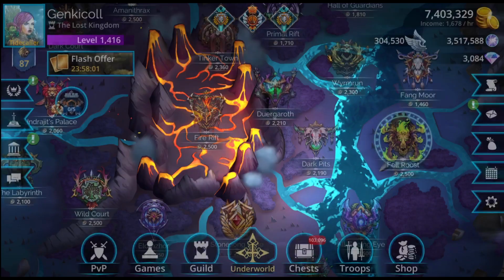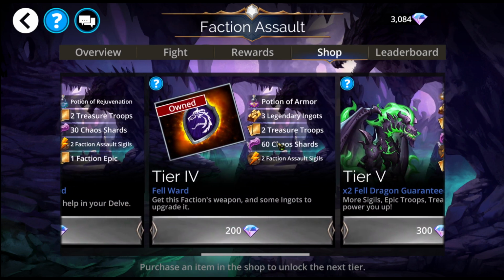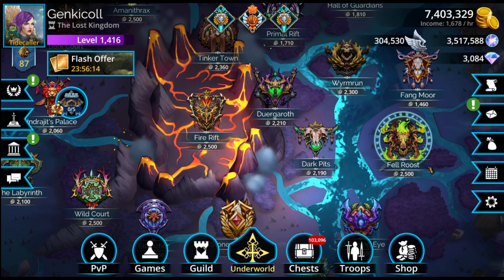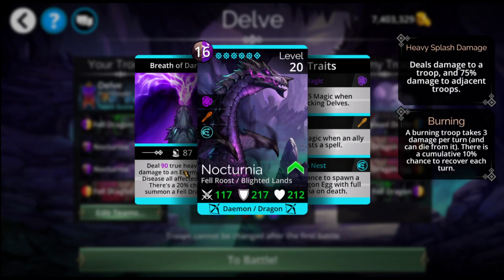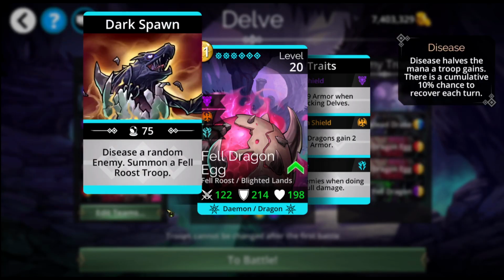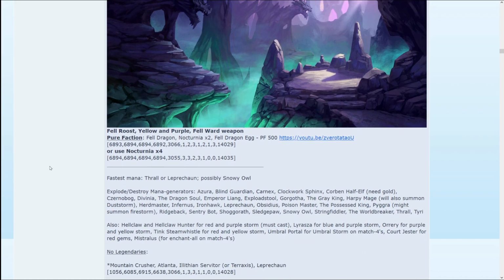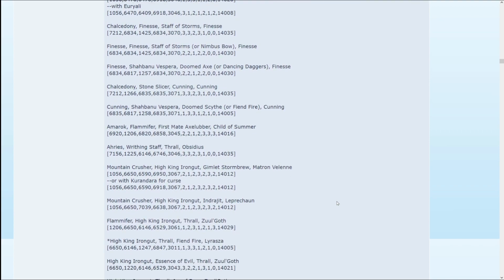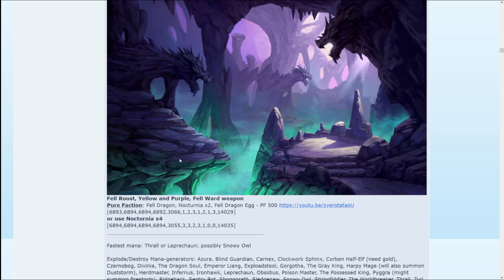Gems of War - Fell Roost Faction Info and Teams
[6893,6894,6894,6892,3066,1,2,3,1,2,1,3,14029]
or use Nocturnia x4
[6894,6894,6894,6894,3055,3,3,2,3,1,0,0,14035]

No Legendaries:

*Mountain Crusher, Atlanta, Illithian Servitor (or Terraxis), Leprechaun
[1056,6085,6915,6638,3066,1,3,3,1,1,0,0,14028]

*Mountain Crusher, Venbarak, Volthrenax, Leprechaun
[1056,6184,6767,6638,3058,2,2,3,3,1,0,0,14034]

Mountain Crusher, Penglong, Hex Rat, Leprechaun
[1056,6417,6708,6638,3066,2,2,3,3,1,3,1,14034]

Mountain Crusher, Flame Cannon, Dragon Spirit (or Enchantress), Leprechaun
[1056,6007,7013,6638,3066,2,1,3,3,1,0,0,14015]

Quick-delve teams:

Phylactery, Judge of the Dead, Aziris, Leprechaun (for Soul-farming whilst delving)
[1090,7025,6111,6638,3021,3,1,1,2,2,1,0,14008]

Mountain Crusher, Vanya Soulmourn, Medea, Leprechaun
[1056,6713,6578,6638,3066,1,3,3,1,1,0,0,14028]

Axe of the North, King Mikhail, Urskula, Moon Rabbit
[1291,6372,6588,6677,3023,2,1,3,3,2,3,2,14022]

Orb of Winter, Thrall, Leanansidhe, Lyrasza
[1218,6146,7062,6847,3055,2,3,1,1,2,2,0,14010]

Arboreal Crystal, Luna, Queen Xochi, Leprechaun
[1354,6659,6755,6638,3009,2,2,1,2,2,0,0,14030]

Mountain Crusher, Harpy Mage, Queen Xochi, Taloca
[1056,6754,6755,6584,3030,2,2,3,1,3,0,0,14030]

Flammifer, Garuda, Queen Titania, Leprechaun
[1206,6336,6427,6638,3066,2,3,1,3,2,3,3,14016]

Glaive of Many Goats, Luna, Starflower, Lapina Explorer
[1289,6659,6732,6731,3023,3,1,2,2,3,0,0,14013]

Gorgotha, Pyggra, Phoenicia, Cobaltine Wand
[6075,6572,6649,1364,3059,2,3,1,3,2,3,3,14016]

Arboreal Crystal, Phoenicia, Leprechaun, Tink Steamwhistle (any class)
[1354,6649,6638,6930,3047,2,2,3,3,1,0,0,14034]

Arboreal Crystal, Luna, Pan, Leprechaun
[1354,6659,6976,6638,3047,3,1,2,2,1,0,0,14013]

Huanglong, The Dragon Soul, Mace of Claws, Leprechaun
[7017,6236,1281,6638,3017,2,1,2,1,1,0,0,14014]

Huanglong, Venoxia, The Dragon Soul, Mace of Claws
[7017,6070,6236,1281,3063,2,1,2,1,1,0,0,14014]

Dancing Daggers, Thrall, Infernus, Orrery
[1254,6146,6366,6939,3055,1,2,3,3,2,3,3,14029]

Summer Aegis, Queen Titania, Suna, Leprechaun
[1271,6427,6554,6638,3054,3,3,2,1,1,1,1,14024]

Artema, Herdmaster, Astral Mother, Eye of Orion
[6358,6019,7058,1388,3066,2,3,1,1,2,2,0,14010]

Obsidius, Stringfiddler, Rope Dart, Leprechaun
[6746,6783,1228,6638,3074,1,2,3,3,1,1,1,14025]

Shield of Urskaya, Thrall, Gaard's Avatar, Leprechaun
[1221,6146,6296,6638,3066,2,3,3,3,1,3,0,14015]

Life & Death, Venoxia, Arachnaean Weaver, Leprechaun
[1252,6070,6555,6638,3047,3,3,1,1,1,3,3,14004]

Fist of Heaven, Quetzalma, Divine Ishbaala, Moon Rabbit
[1375,6961,6479,6677,3023,3,2,1,1,3,1,1,14003]

Higher-level teams:

Essence of Evil, Thrall, Despond, Oneiros (can use class with Fireblade; Elementalist safer)
[1220,6146,7116,7111,3074,2,2,3,2,1,2,1,14034]

Mountain Crusher, Magnus, Scorpius, Kurandara (or Matron Velenne or Indrajit)
[1056,6478,6470,6918,3046,1,3,3,1,1,2,0,14028]
--with Euryali
[1056,6470,6409,6918,3046,3,1,2,1,2,1,2,14008]

Chalcedony, Finesse, Staff of Storms, Finesse
[7212,6834,1425,6834,3070,3,3,2,3,1,0,0,14035]

Finesse, Finesse, Staff of Storms (or Nimbus Bow), Finesse
[6834,6834,1425,6834,3070,2,2,1,2,2,0,0,14030]

Finesse, Shahbanu Vespera, Doomed Axe (or Dancing Daggers), Finesse
[6834,6817,1257,6834,3070,2,2,1,2,2,0,0,14030]

Chalcedony, Stone Slicer, Cunning, Cunning
[7212,1266,6835,6835,3071,3,3,2,3,1,0,0,14035]

Cunning, Shahbanu Vespera, Doomed Scythe (or Fiend Fire), Cunning
[6835,6817,1258,6835,3071,1,3,3,1,2,1,0,14005]

Amarok, Flammifer, First Mate Axelubber, Child of Summer
[6920,1206,6820,6858,3045,2,2,1,2,3,3,3,14016]

Ahries, Writhing Staff, Thrall, Obsidius
[7156,1225,6146,6746,3046,3,3,2,3,1,0,0,14035]

Mountain Crusher, High King Irongut, Gimlet Stormbrew, Matron Velenne
[1056,6650,6590,6950,3067,2,1,2,3,2,3,2,14012]
--or with Kurandara for curse
[1056,6650,6590,6918,3067,2,1,2,3,2,3,2,14012]

Mountain Crusher, High King Irongut, Indrajit, Leprechaun
[1056,6650,7039,6638,3067,2,1,2,3,2,3,2,14012]

Flammifer, High King Irongut, Thrall, Zuul'Goth
[1206,6650,6146,6529,3061,1,2,3,1,2,1,3,14029]

*High King Irongut, Thrall, Fiend Fire, Lyrasza
[6650,6146,1247,6847,3011,1,3,3,1,2,1,0,14005]

High King Irongut, Essence of Evil, Thrall, Zuul'Goth
[6650,1220,6146,6529,3043,3,2,2,1,3,1,0,14021]

High King Irongut, Thrall, Jar of Eyes, Zuul'Goth
[6650,6146,1222,6529,3043,1,2,2,3,1,1,0,14025]

Borealis, Thrall, Zuul'Goth, Wild Hunter
[6192,6146,6529,1286,3072,2,2,1,1,3,1,0,14003]

Rope Dart, Thrall, Zuul'Goth, Lyrasza
[1228,6146,6529,6847,3071,2,1,1,3,1,3,0,14023]